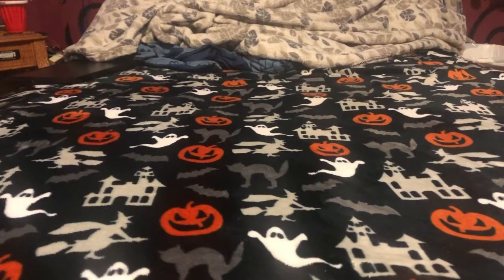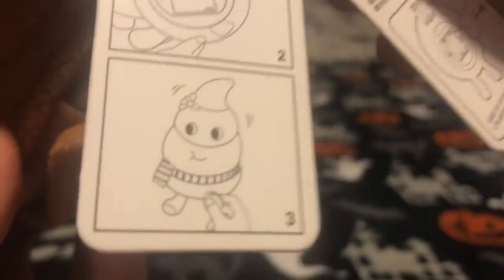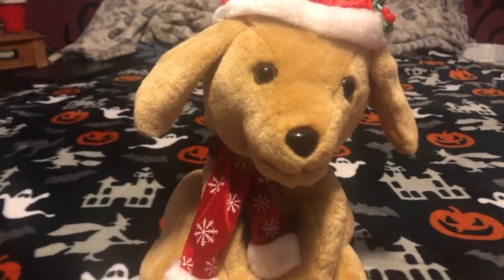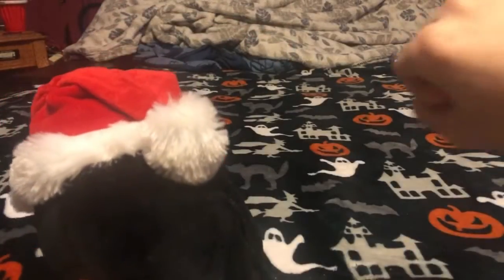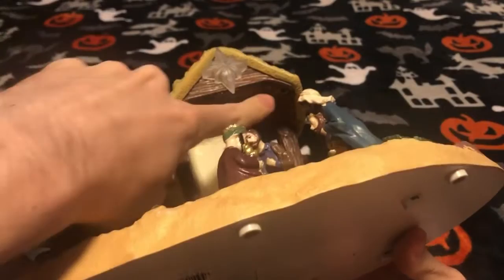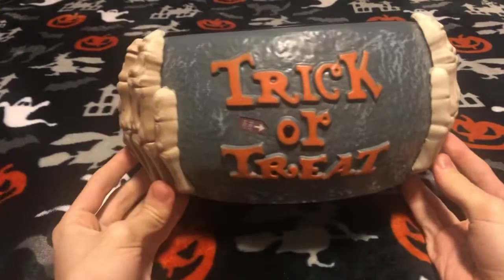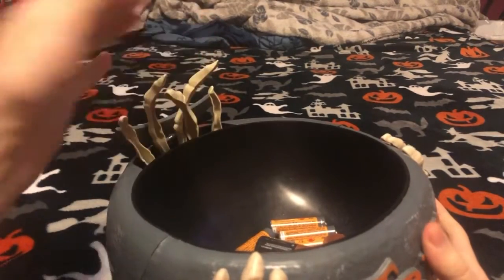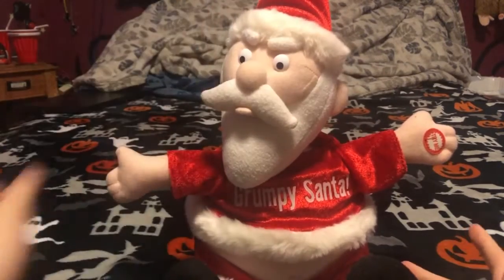Animatronics I got at Goodwill today (8)